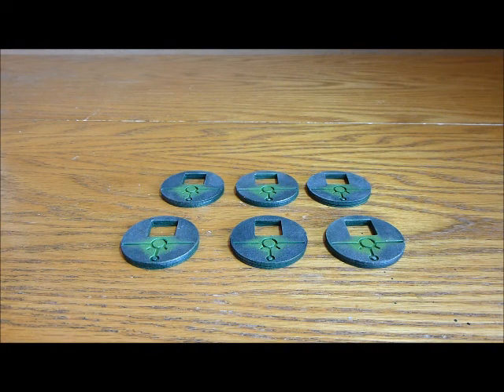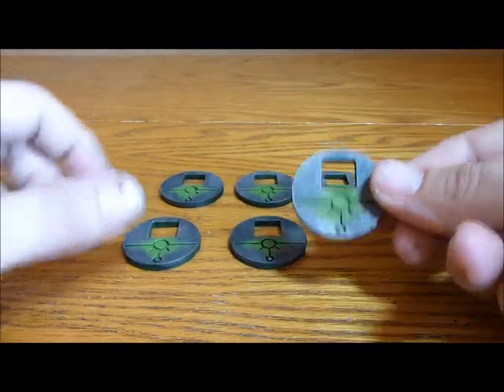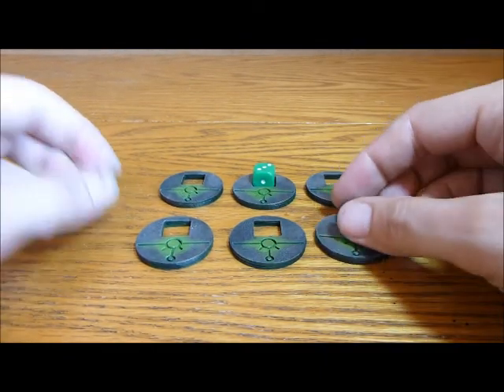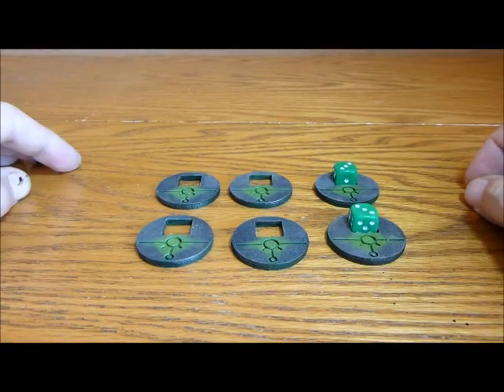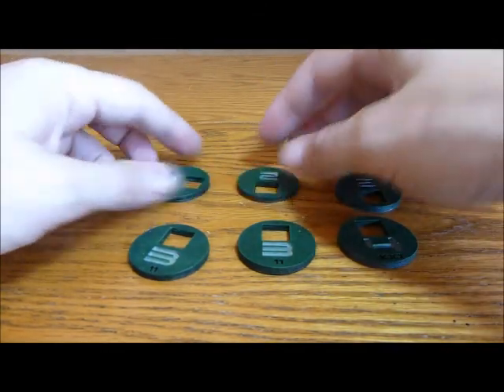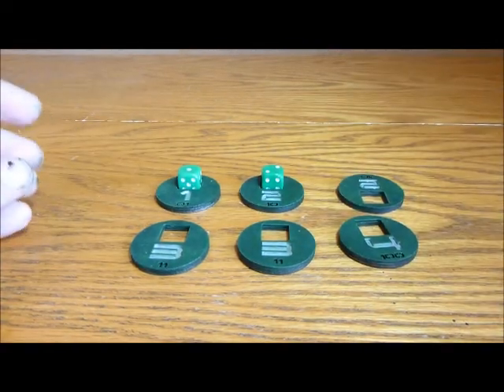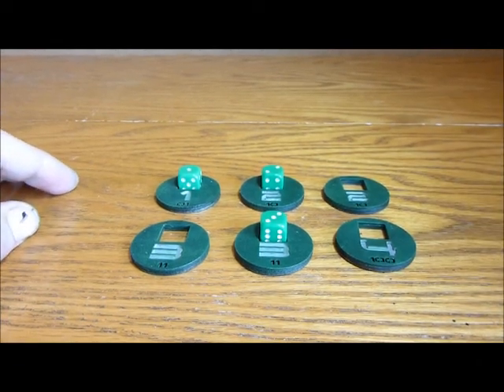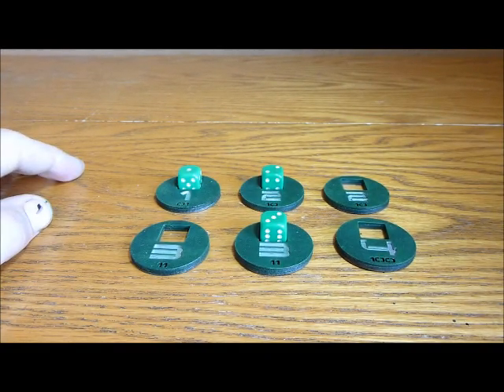Laser Cut Card Necron Objectives Painted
Here are my Laser Cut Card 'Cyborg' Objectives all painted up, these will be available very soon on the Laser Cut Card